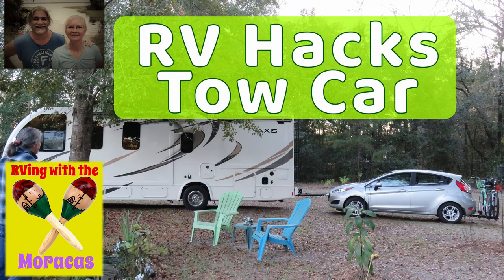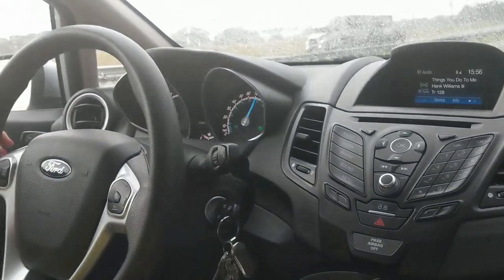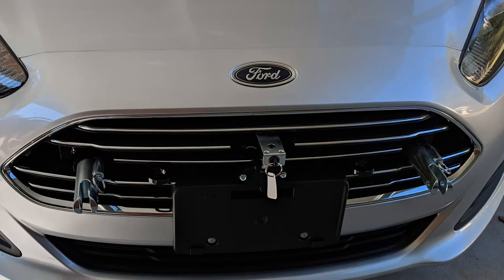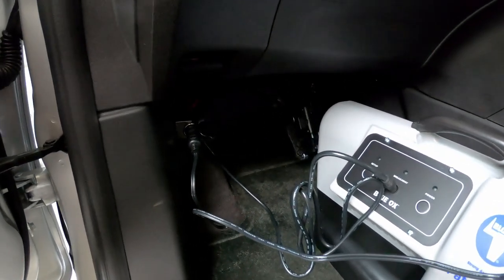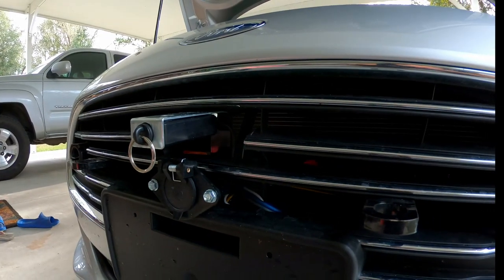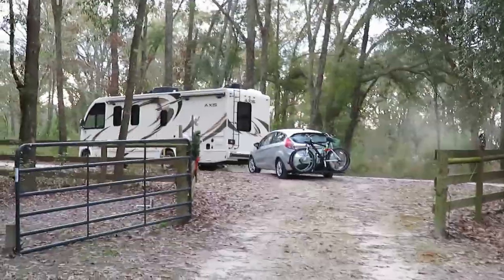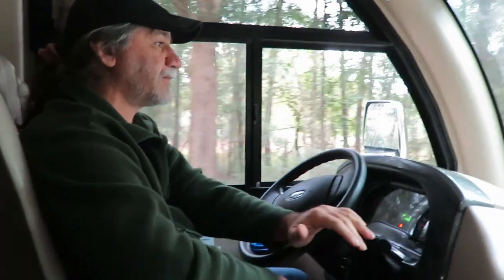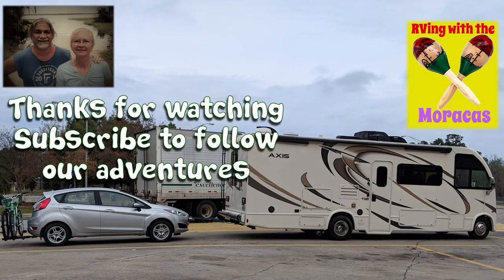RV Hacks We Got a Tow Car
We decided that as Class A RVers we wanted the ability to have a tow car with us for certain trips bikes are great but they only get you so far.  We traded our not towable SUV in for a towable Ford Fiesta.  We also decided that it was too big a job to install the required "base plate" and lighting kit ourselves so we hired a local car customizer to do the work.  They charged about $400 in labor for the work and did an excellent job.  We went with all Blue Ox products

Most of the research we did looking for a towable car involved the 2018 Dingy Tow Guide from MotorHome Magazine.